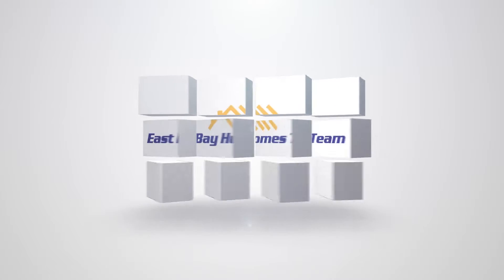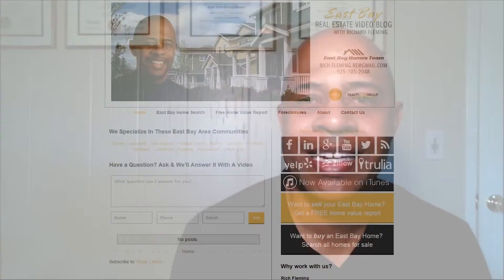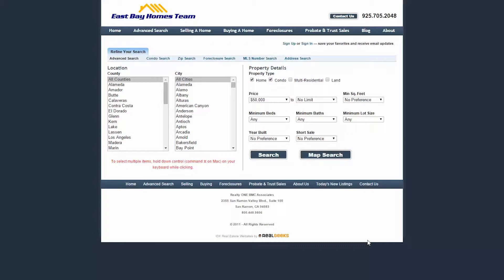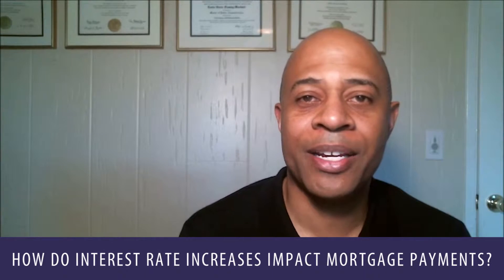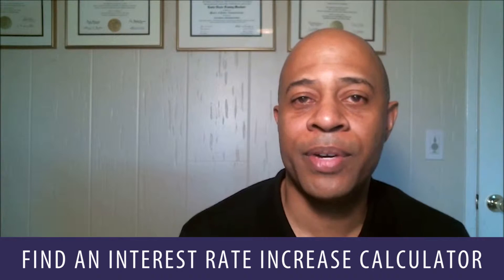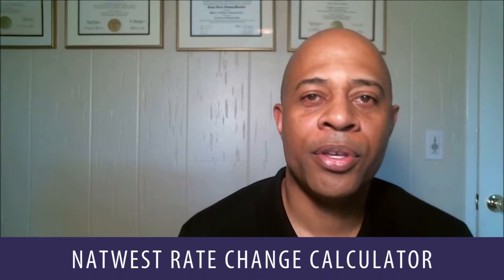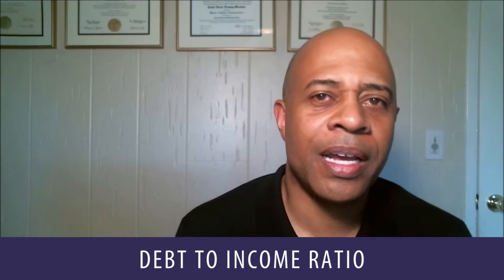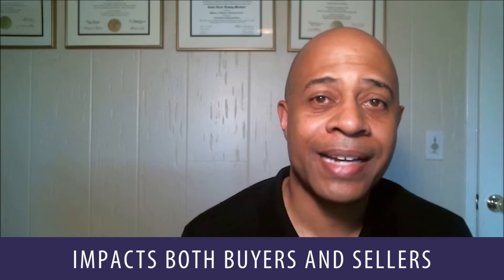East Bay Real Estate Agent: How do rising interest rates affect the East Bay?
Today, we're going to discuss the impact of interest rate increases on home affordability. Even just a 1% increase in rates can dramatically increase your monthly mortgage payments. Sellers are affected by rate increases as well. To learn more, watch this short video!

Want to sell your home?

Want to buy a home? Search all homes for sale

Rich Fleming
East Bay Home Team
Realty One Group

Transcription:
Today, we're going to discuss the impact of interest rate increases on home affordability, or how they impact your monthly mortgage payment. One way to check this is to find an online interest rate increase calculator.

For instance, let's say you have a $500K mortgage and today's interest rate is 4%. Now let's say you didn't lock that rate in, and your interest rate increases by 1%. How does the new 5% interest rate affect your payments?

Essentially, that's another $300 a month or $3,600 a year. The bank looks at your ability to repay that loan by examining your debt to income ratio. Banks typically see if your debts make up 40% of your income. If your annual mortgage payments increase by $3,600, your income has to increase by $9,000.

A 1% increase can have a significant impact on how many people can qualify for that mortgage. This impacts sellers as well, because it directly affects the number of people who are able to purchase your home.